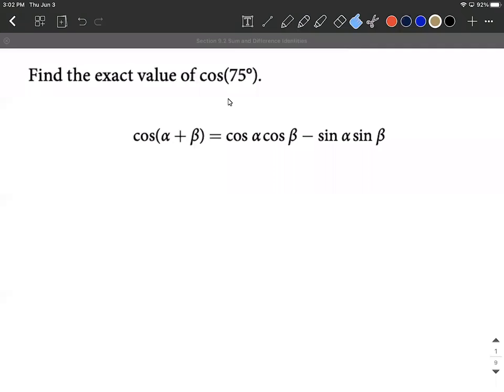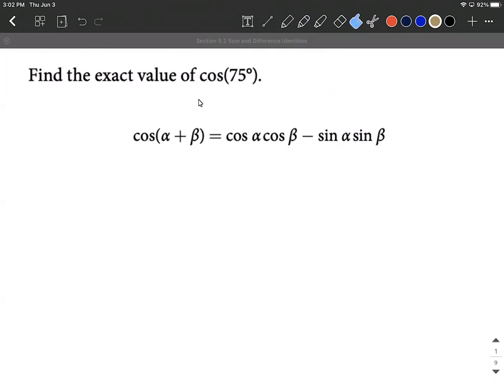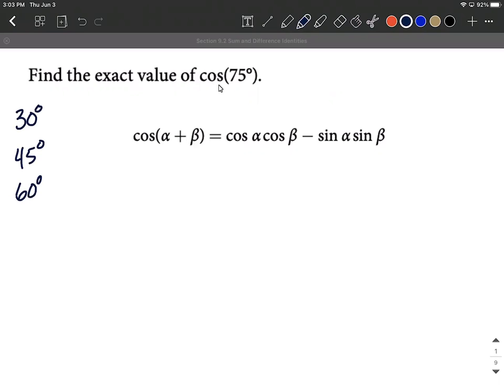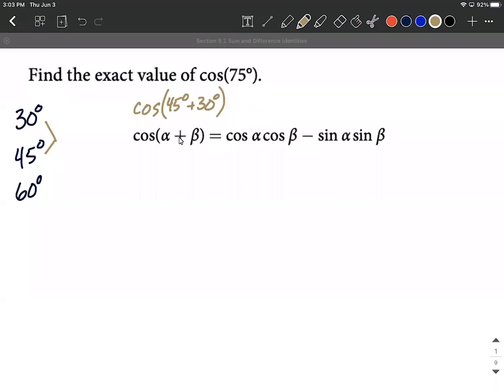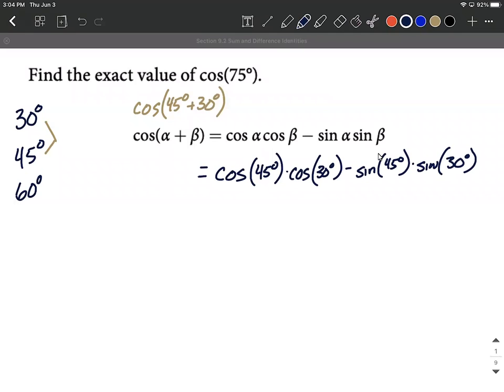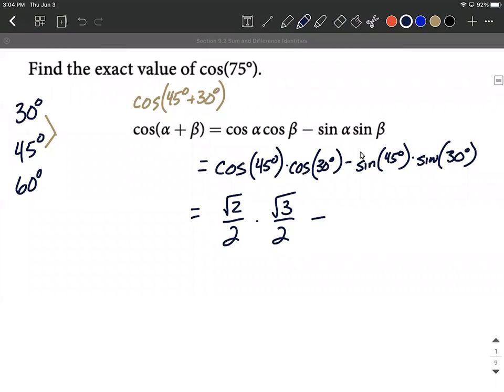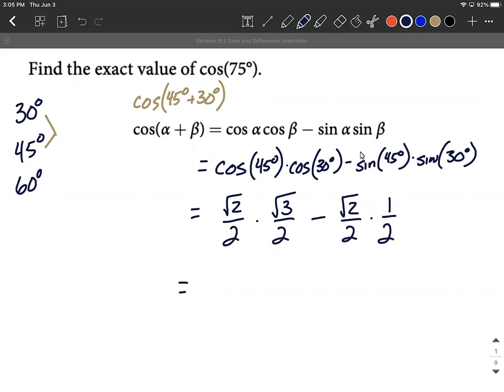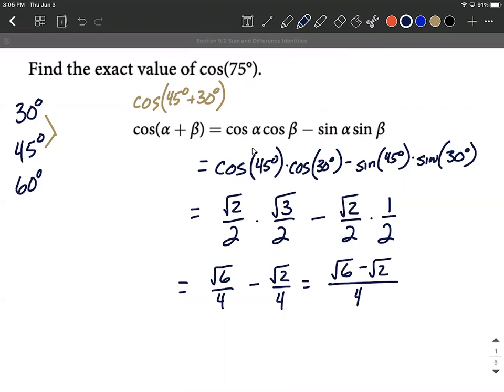Sum Identity for Cosine | Evaluate using sum or difference formula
In this example, we find an exact value for a given angle in the cosine function by rewriting the angle as two nice angles added together.  The new angles are then substituted into the sum identity for cosine.  The trig functions are then evaluated at the nice angles.  The results are simplified by combining fractions together and reducing completely.  Each part of this process is explained and written step-be-step.

cos(75)=cos(45+30)=cos(30+45)